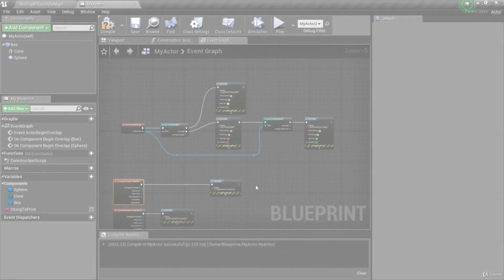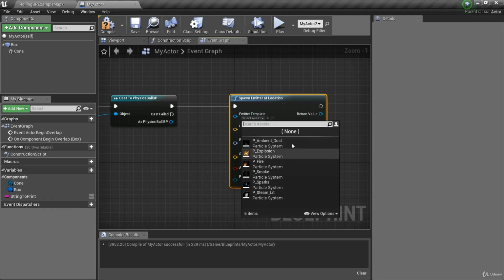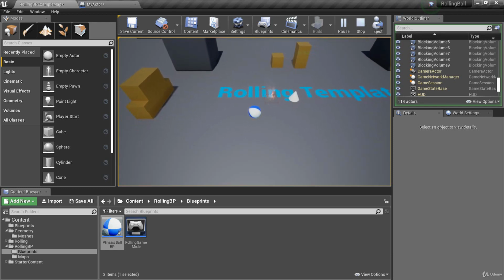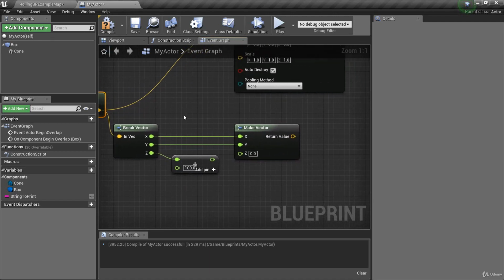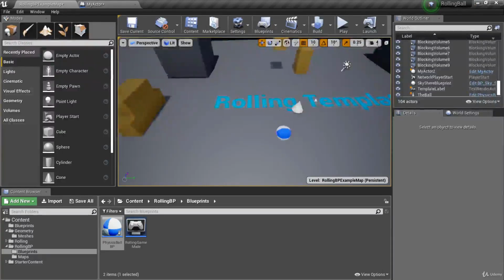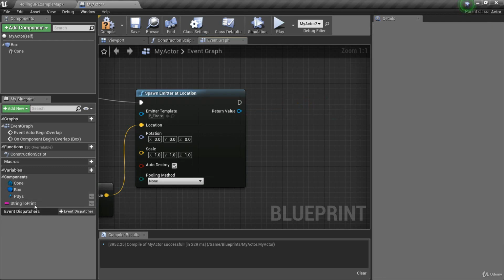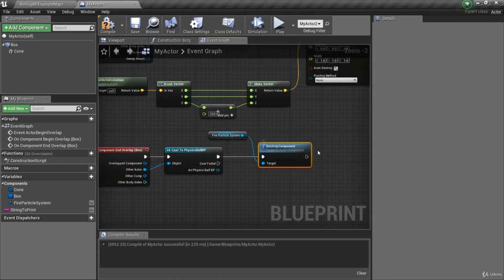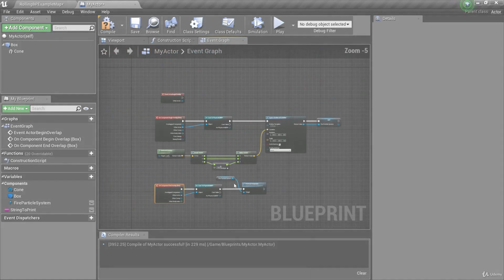Unreal Engine Blueprints 15